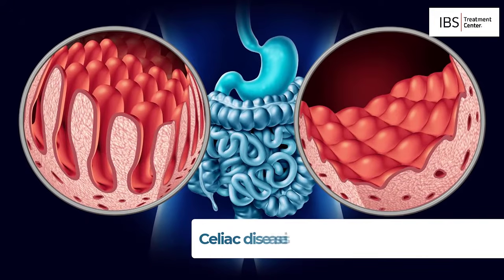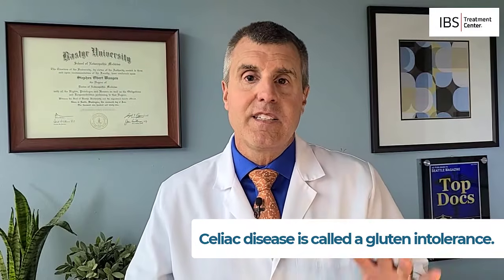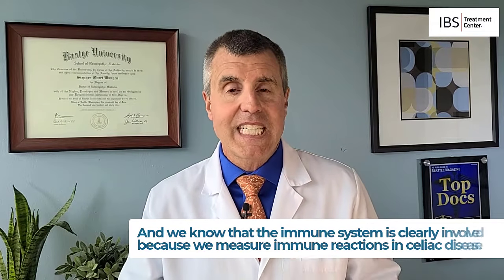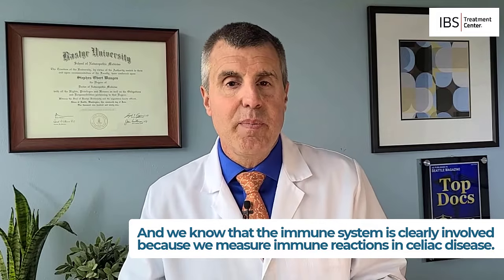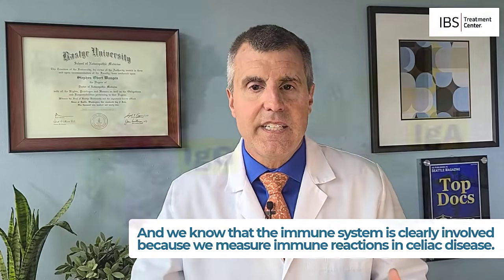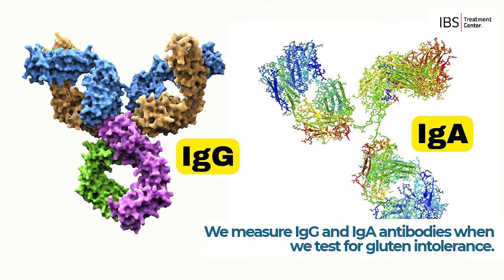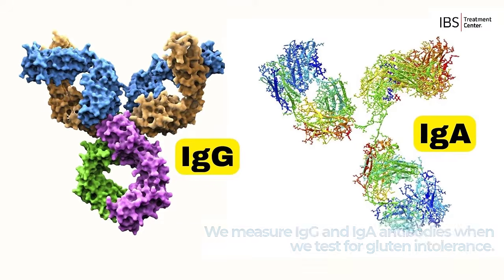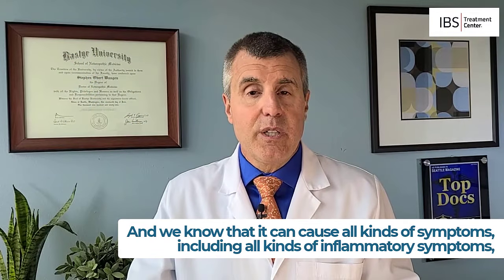Testing for Food Allergies and Food Intolerances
🌐 Telemedicine available worldwide

Dr. Stephen Wangen, co-founder and Medical Director of the IBS Treatment Center, and his staff have successfully helped over 10,000 people resolve irritable bowel syndrome and chronic digestive problems since 2005.

Some patients have had IBS symptoms so severe that they spent a considerable amount of time in the hospital. Others are suffering alone at home and are no less frustrated with the impact that it is having on their lives. The thread that tied them all together was that they had never seen an IBS expert (much different than a gastroenterologist), a doctor whose only mission is to help people solve IBS.

Patients work with us from around the country and the world via our telemedicine services. Get back your life! Work with us via telemedicine.